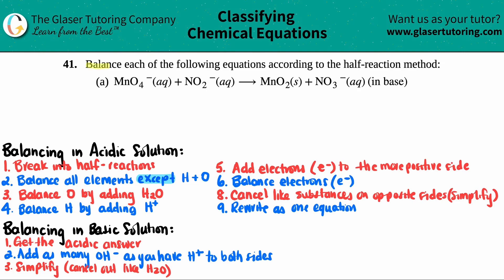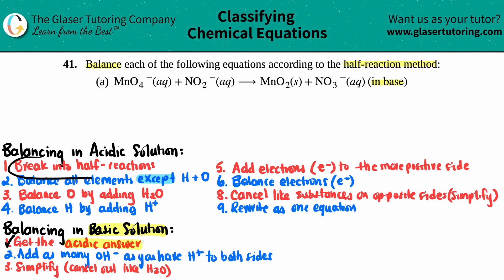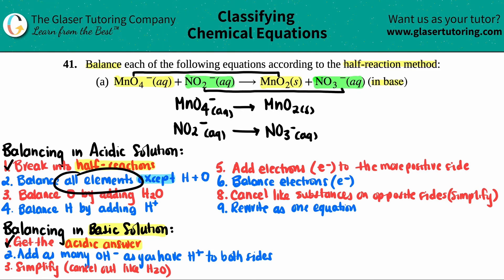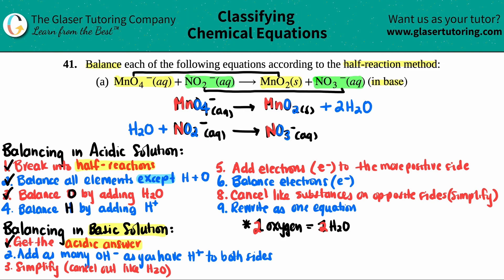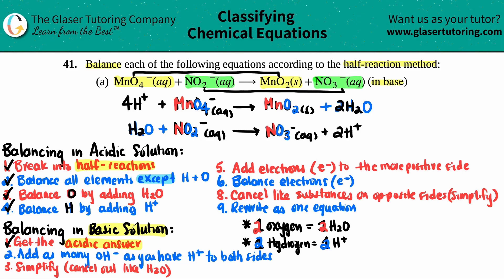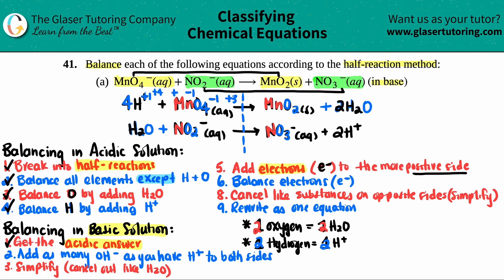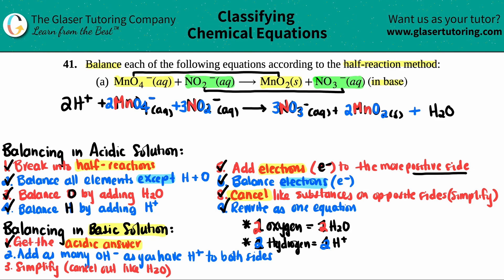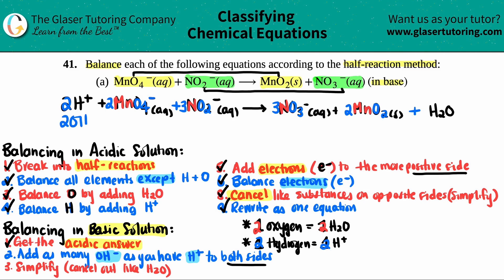4.41a | Balance: MnO4−(aq) + NO2−(aq) → MnO2(s) + NO3−(aq) (in base)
Balance each of the following equations according to the half-reaction method:
MnO4−(aq) + NO2−(aq) → MnO2(s) + NO3−(aq) (in base)